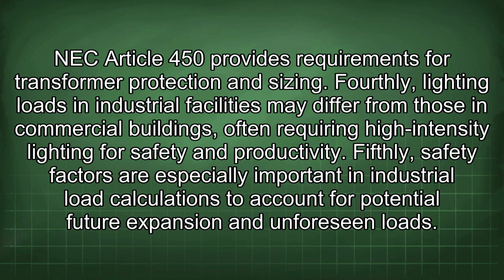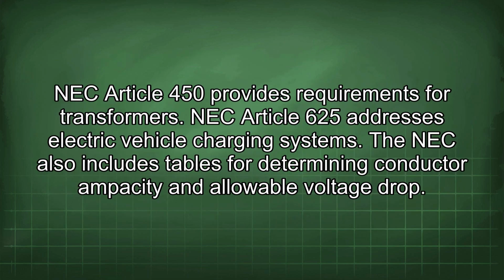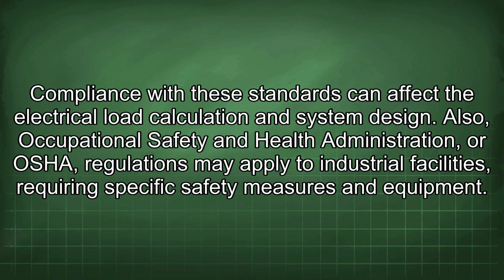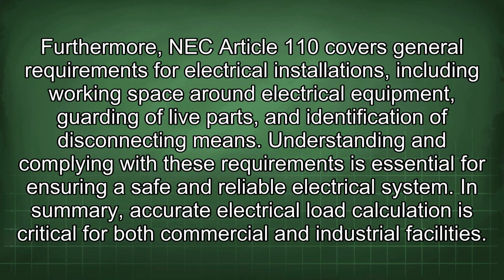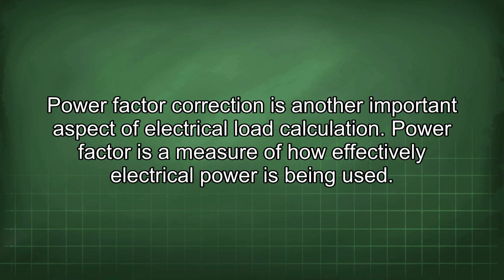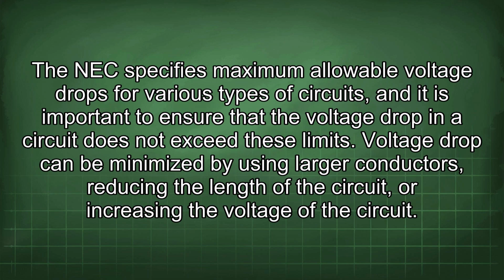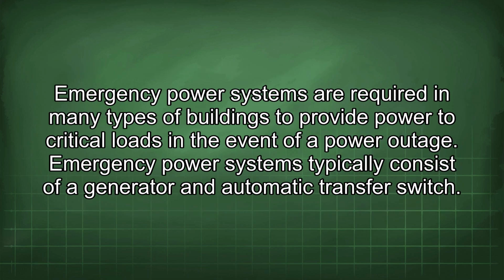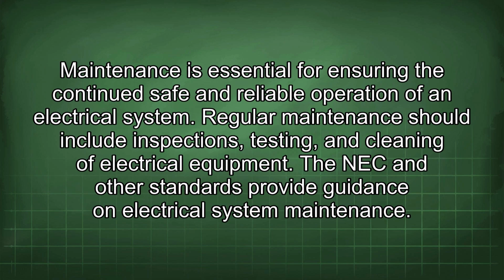Commercial and Industrial Electrical Load Calculations NEC Guide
Learn how to estimate electrical loads for commercial buildings like IT companies and data centers. Discover methods for calculating industrial loads in processing plants according to the NEC. Get practical guidance and resources for accurate load estimation.